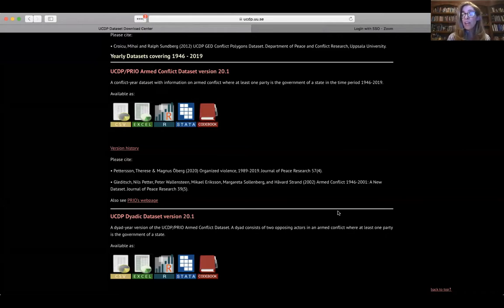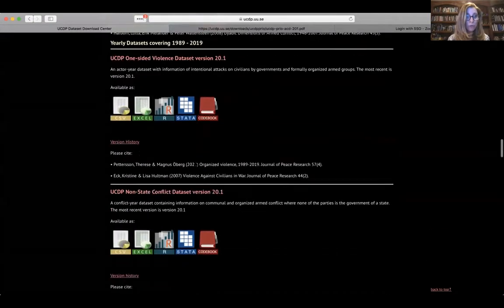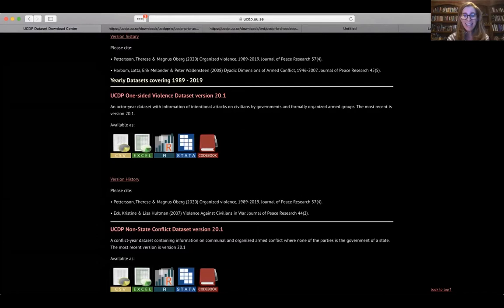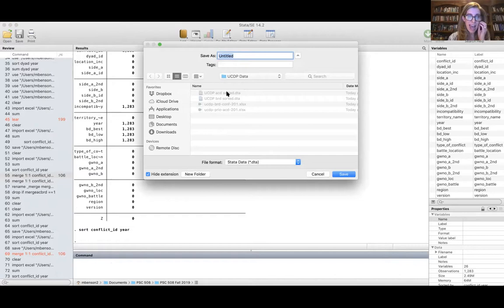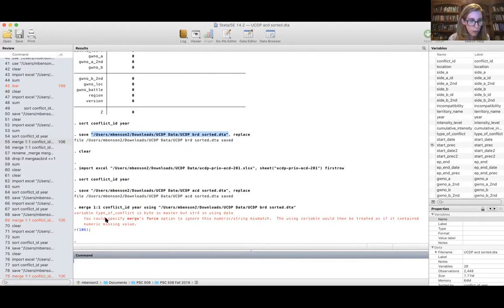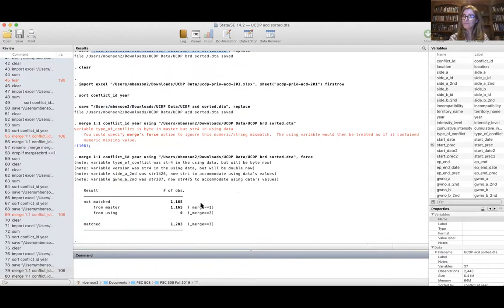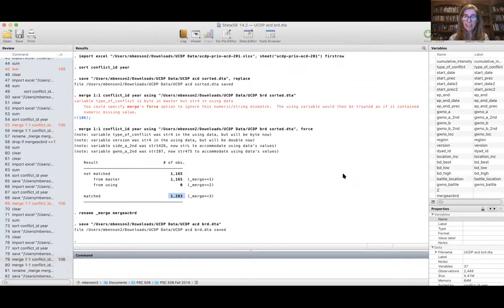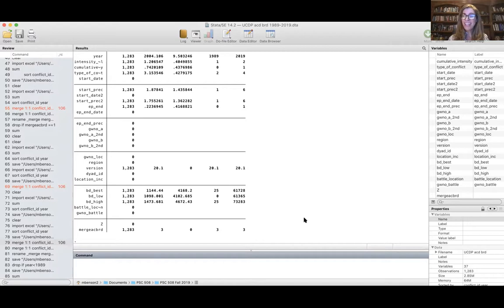Merging Datasets in Stata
This video discusses how to merge data in Stata and then shows an example using UCDP conflict and battle deaths data.